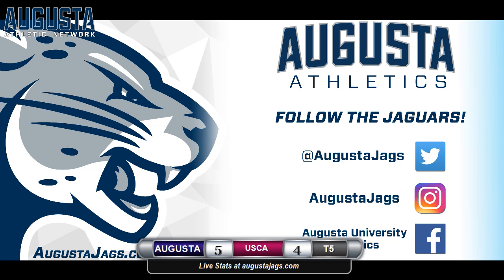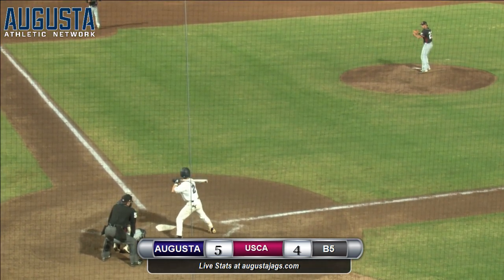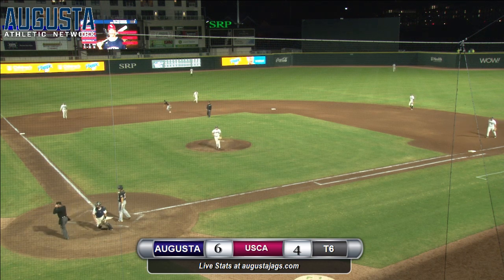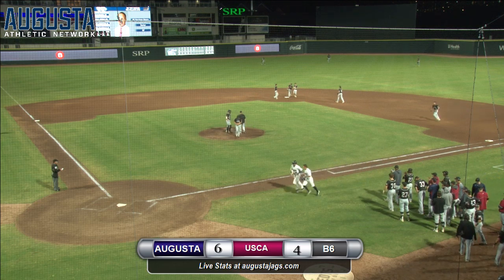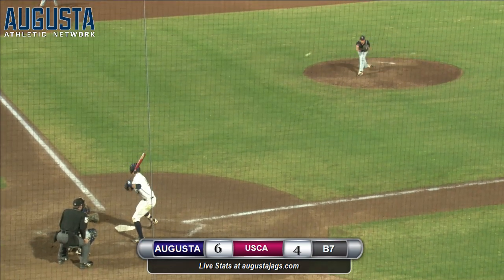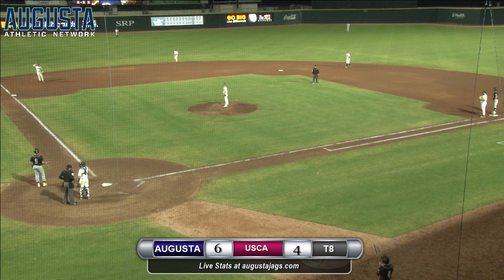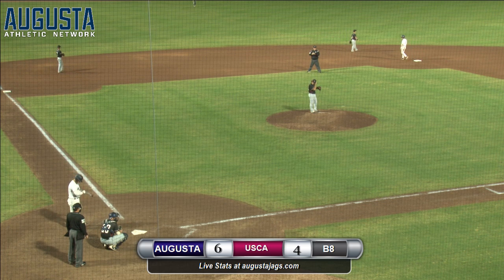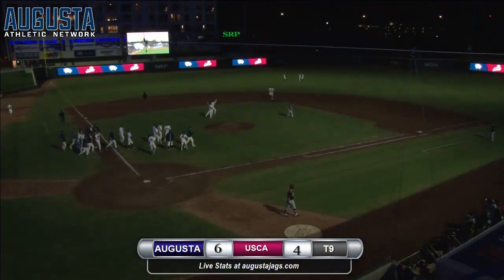Baseball: Augusta hosts USC Aiken @ SRP Park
augustajags.com for stats, news, and more!